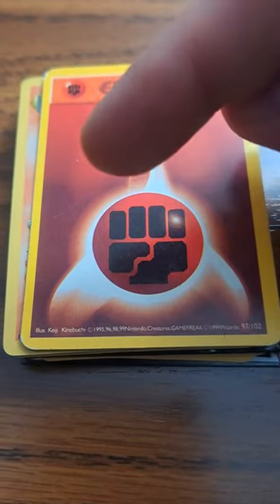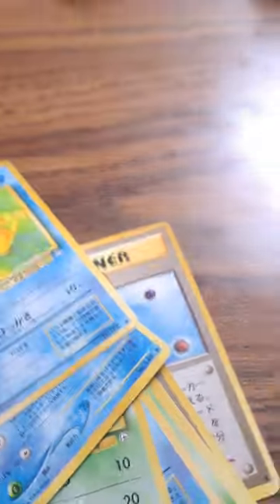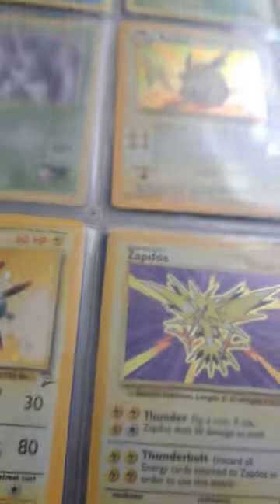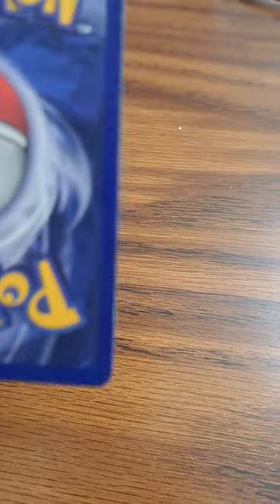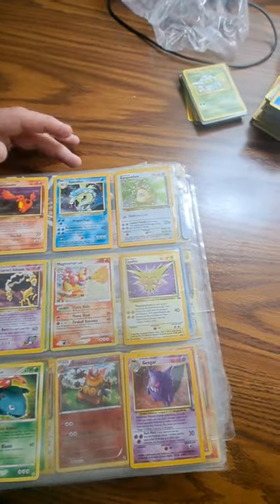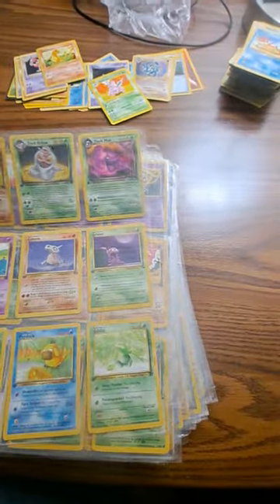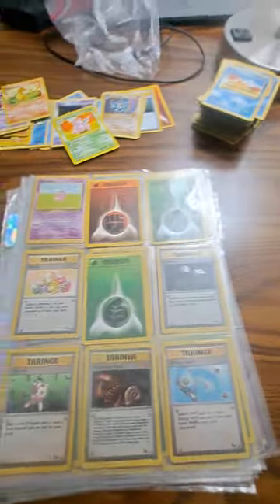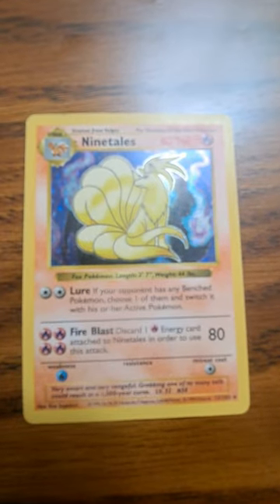Going through a vintage Pokemon Card Binder collection for nostalgia